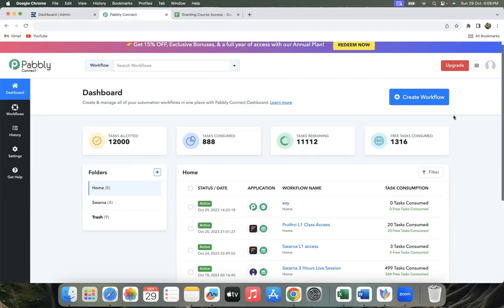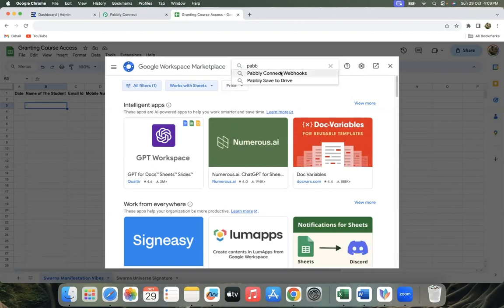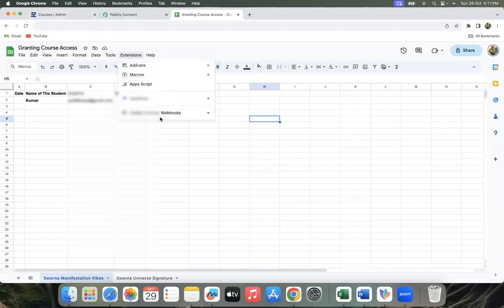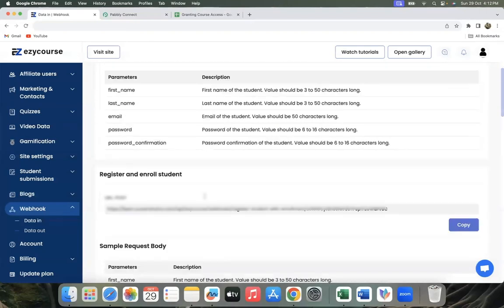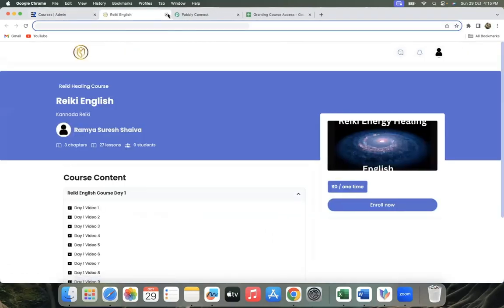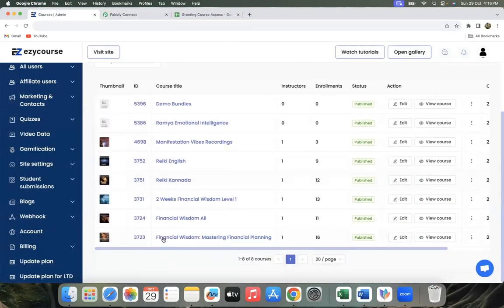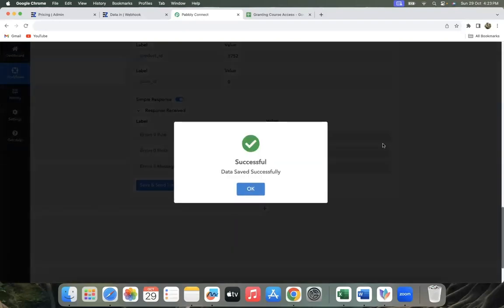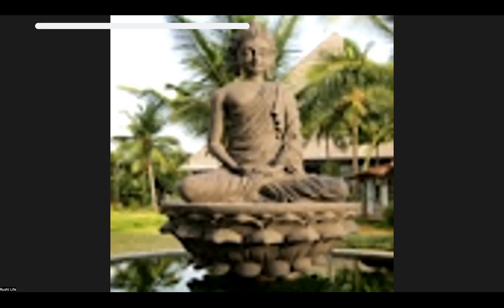Automate Student Enrollments with Webhooks! Pabbly Connect Tutorial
Boost your workflow automation with the powerful Webhook. In this comprehensive tutorial, you learn about Pabbly Connect’s Webhook integration. Learn how to effortlessly enroll registered students to your courses.

No more manual processes! With Webhooks, you can create a well-oiled workflow in terms of automatic course enrollment.

From this video, you’ll learn -

How to use Webhooks on Pabbly Connect
How to capture data from different sources using Webhooks on Pabbly
How to integrate Webhook data with EzyCourse via Pabbly’s API

In short, this is your complete guide to automating existing students' enrollment to any courses on your platform.

Video credit : Suresh Shaiva